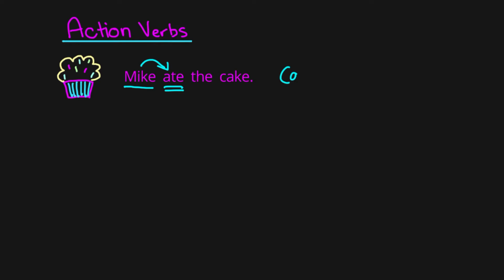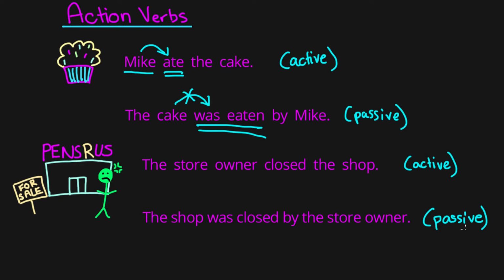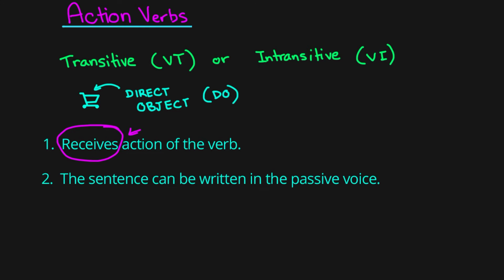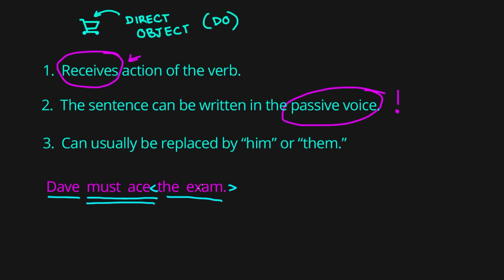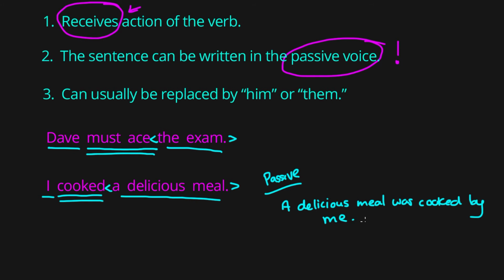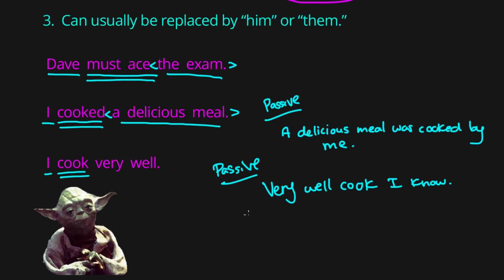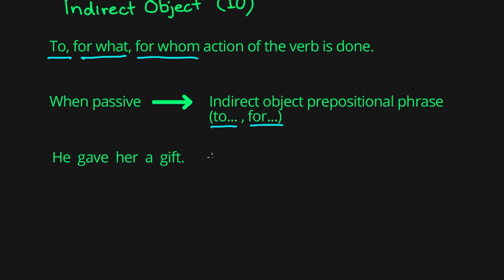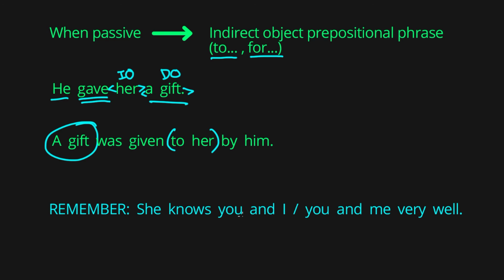Action Verbs: Transitive or Intransitive and Indirect Object (Grammar Tutorial #10)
Learn about action verbs, and how to identify direct objects and indirect objects by using the passive voice. We'll also discuss transitive and intransitive verbs.

We appreciate all of the support you guys have given us.